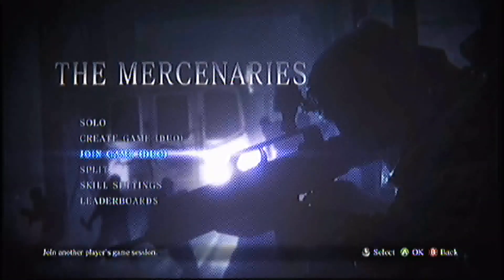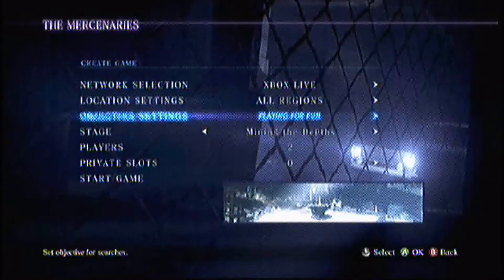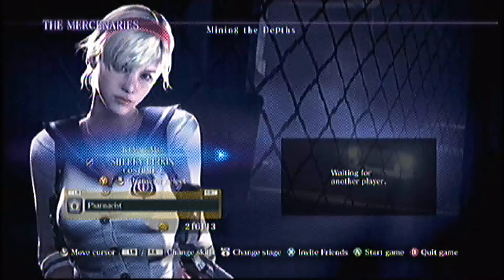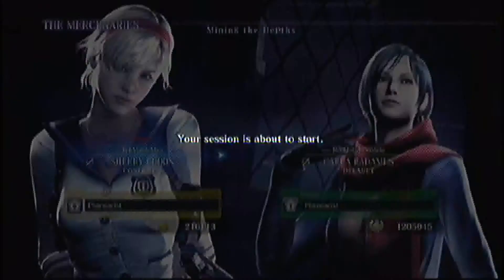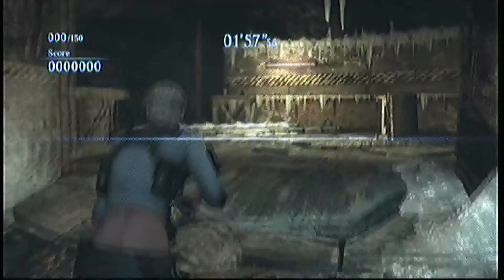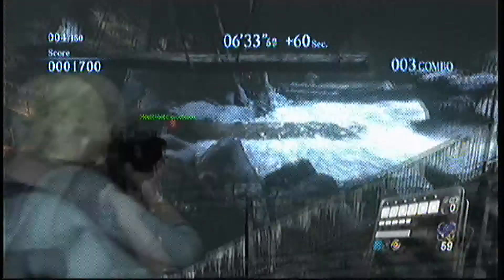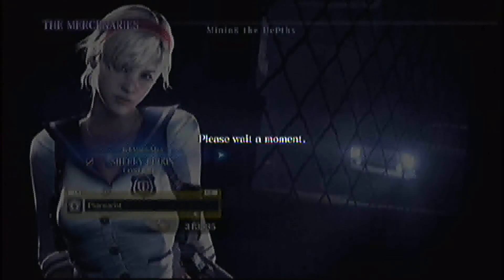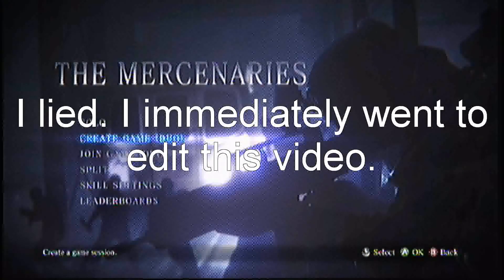Sidenote (1): Resident Evil 6: Mercenaries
Alright, since I am having trouble continuing Harry Potter at the moment, I decided to do something and this is what I came up with. Sidenote is going to be a series of videos of me playing games on the side (see what I did there?) in case I can't update my main LPs. So with that explanation, here is the video.

If you happen to like the video, please feel free to press the like button and perhaps share your thoughts on the comments section. Thanks!